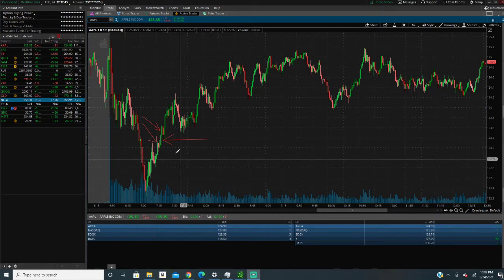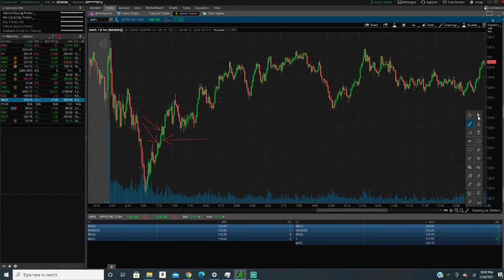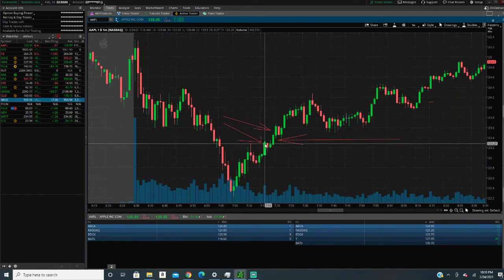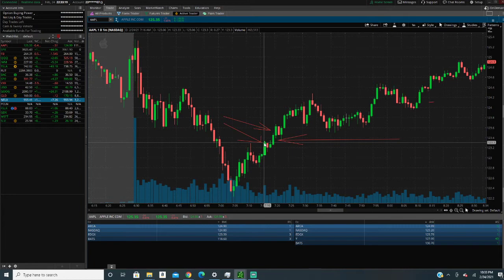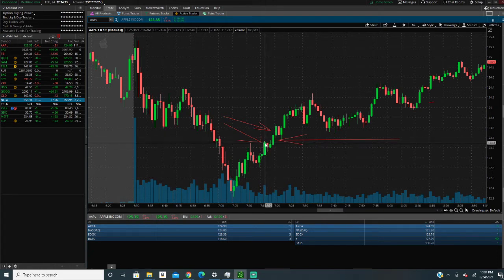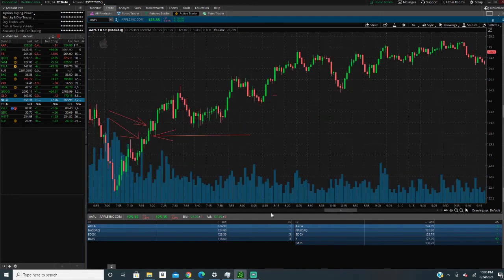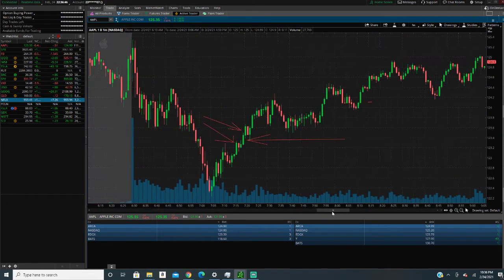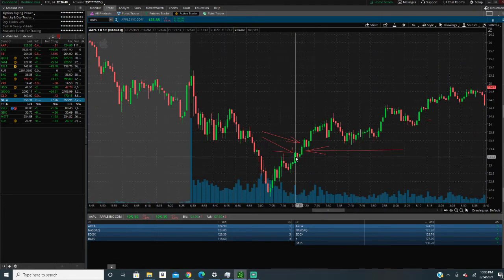Making $210 in 5 Minutes Day Trading Stock Options | Options Trading for Beginners